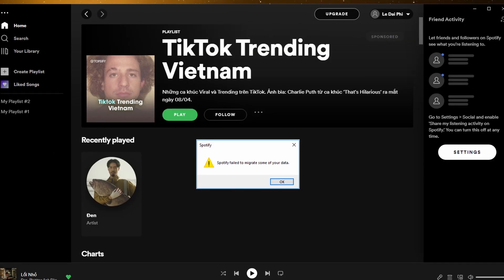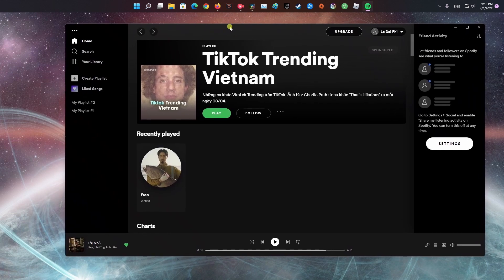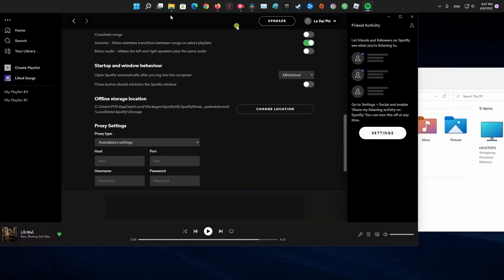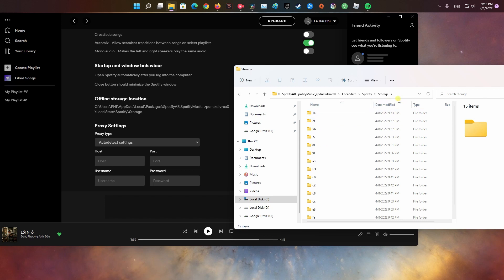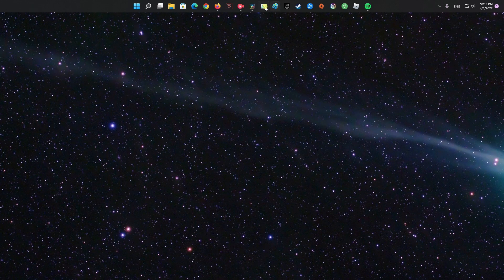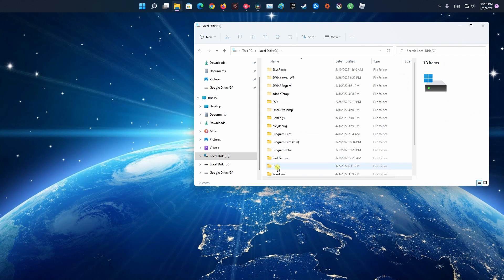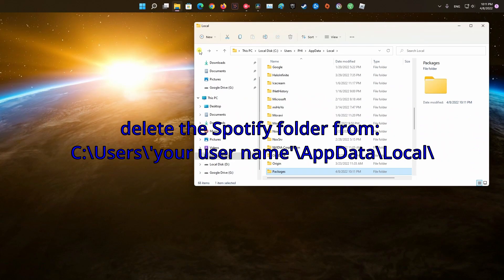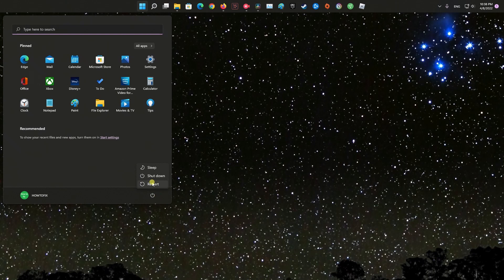2 Ways To Fix Spotify Failed to Migrate Some of your Data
Spotify is arguably the best music streaming software out right now and has no real-time competitor aside SoundCloud. The error ‘Spotify failed to migrate some of your data’ is caused by errors in registry entries or a faulty installation which leads to not being able to transfer your data from one account to another.

Regardless of the cause, in this guide, i will be showing you how to resolve the error code mentioned above so just follow through the given guidelines.